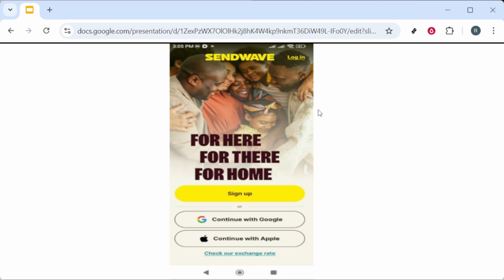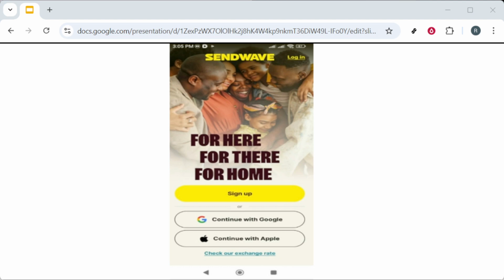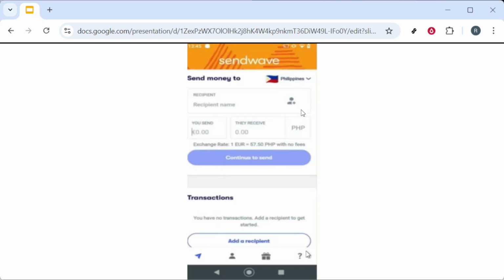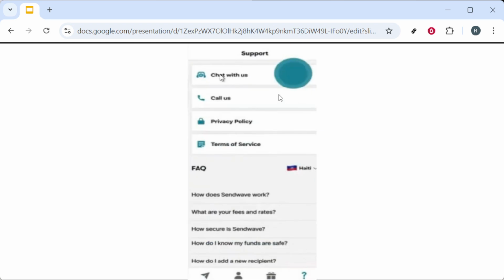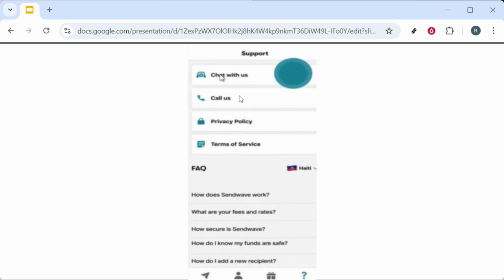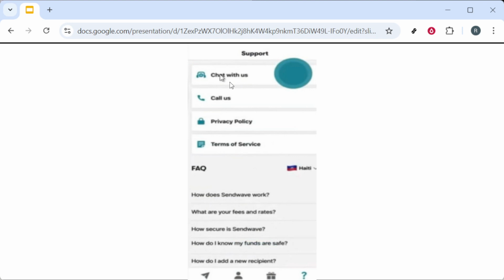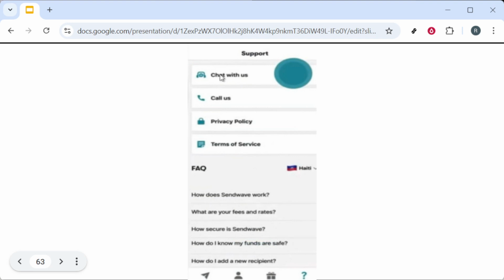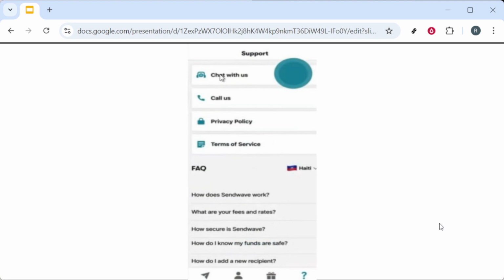How To A Cancel Transaction On Sendwave | Simple Steps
Cancelling a transaction must be done before it completes. If it shows “Delivered,” cancellation is no longer possible. Always double-check details before sending. But if a mistake happens, use the guide below:
📣 Quick cancellation help:

🚫 ➤ Open the Sendwave app
📄 ➤ Select activity history
❌ ➤ Choose the wrong transfer
💬 ➤ Contact support if needed
🔁 ➤ Refund will return to your bank